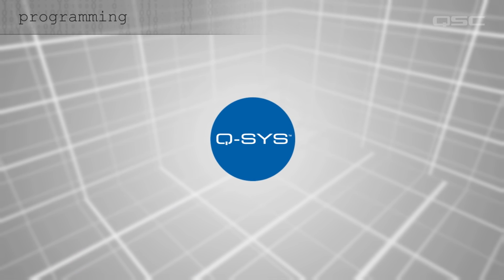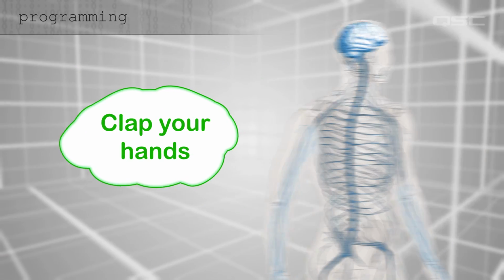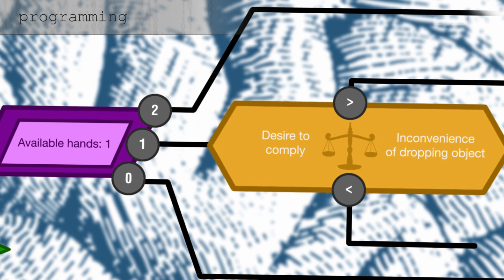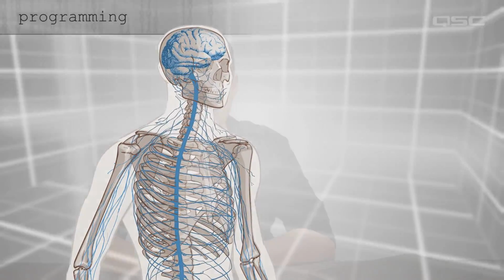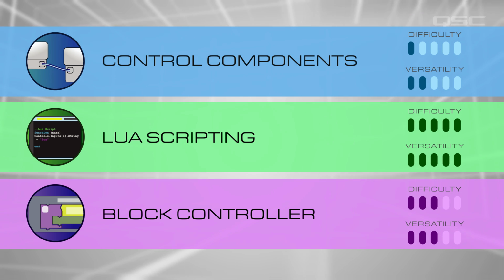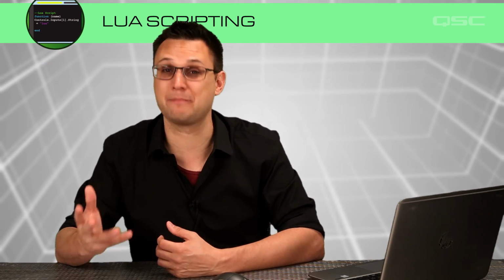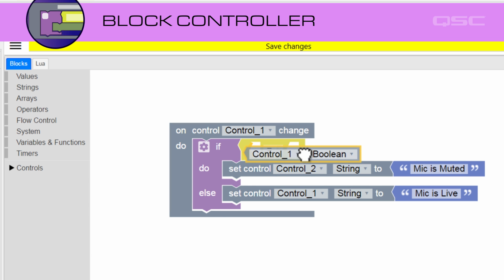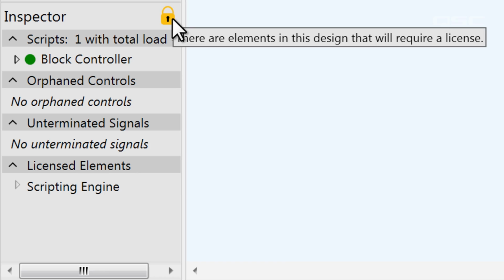Q-SYS Control - Introduction to Programming EN